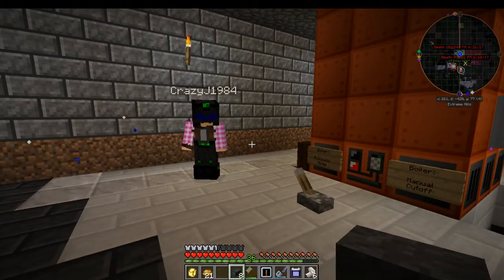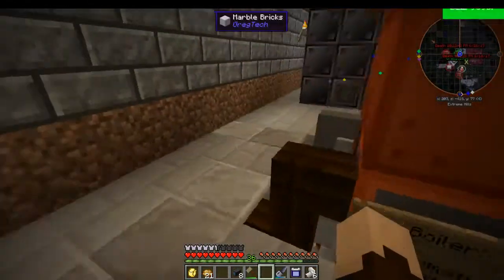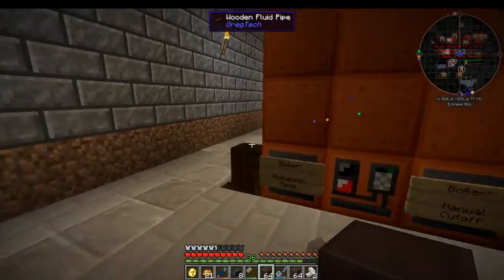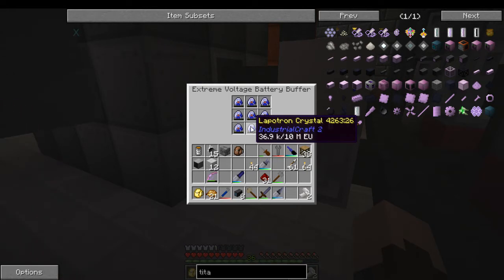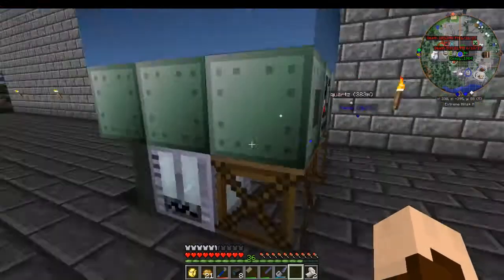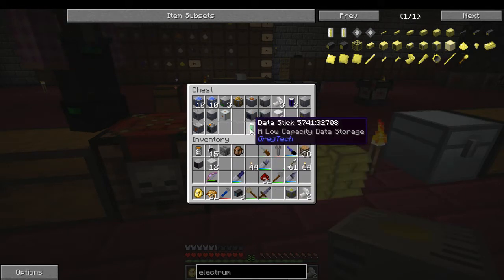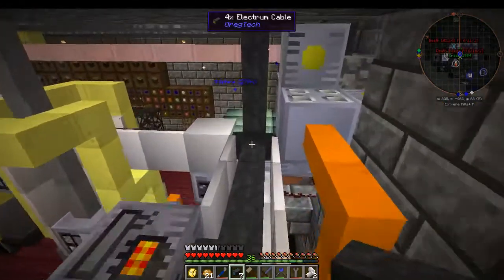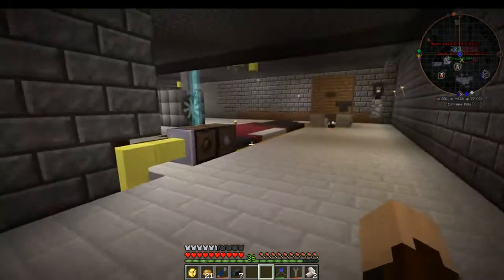[Bears Den] GT5u - Upgrading to EV power storage and new turbine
Playthrough from the Bears Den Server based around the Gregtech 5u mod.